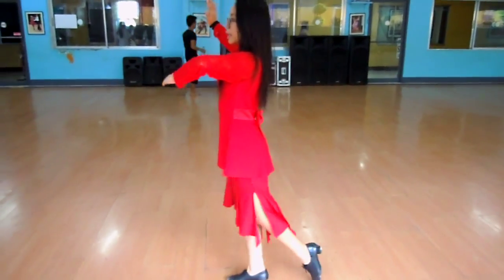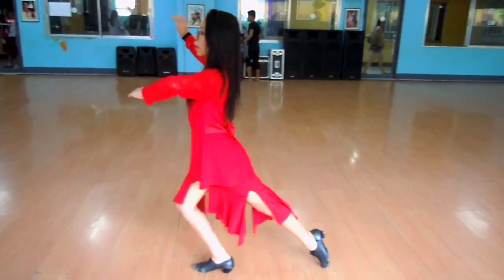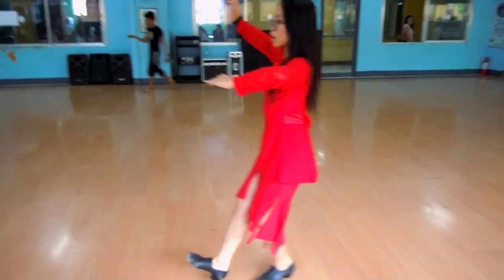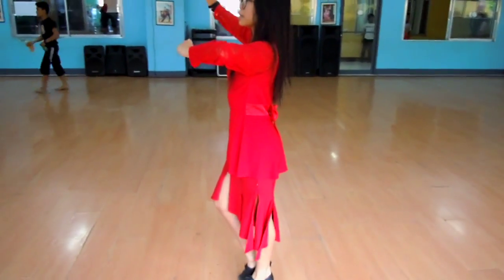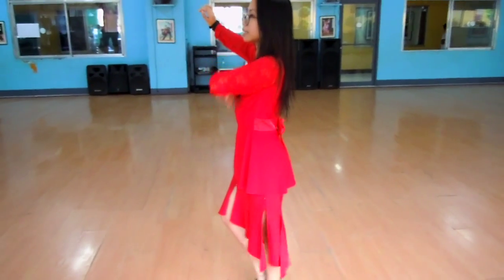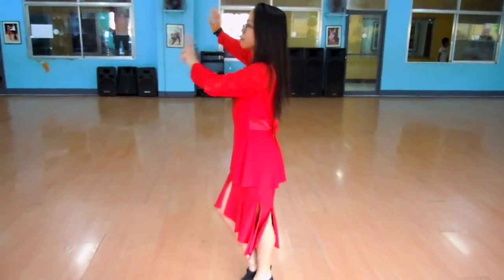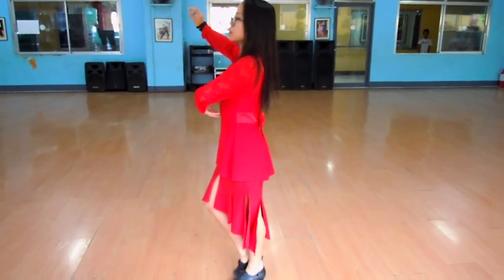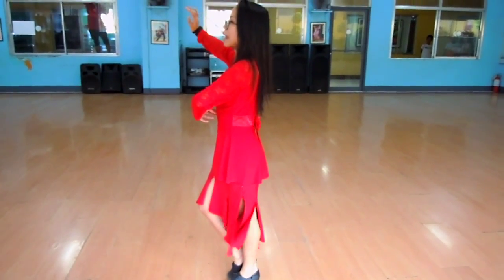Backward Walks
D.I.Jam Flores shows how to backward.